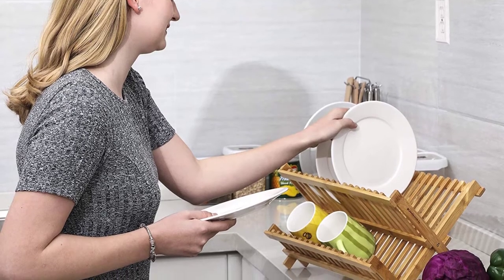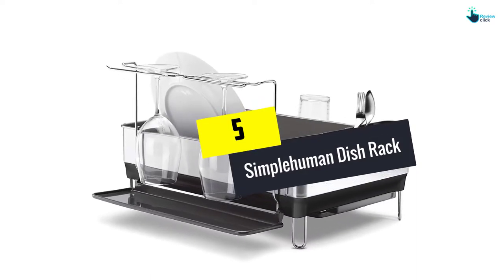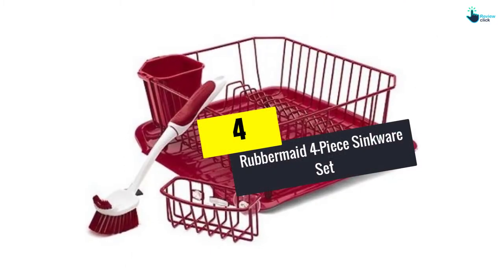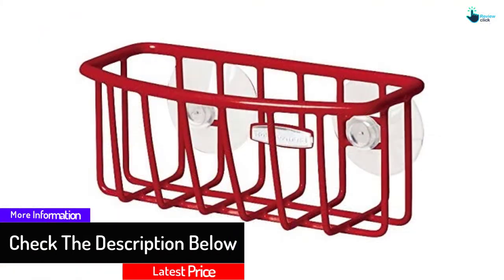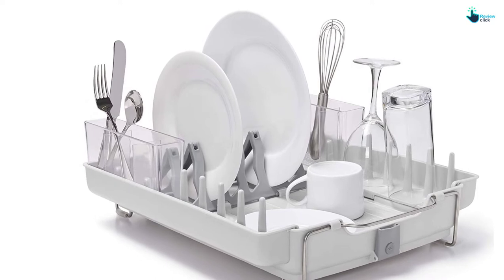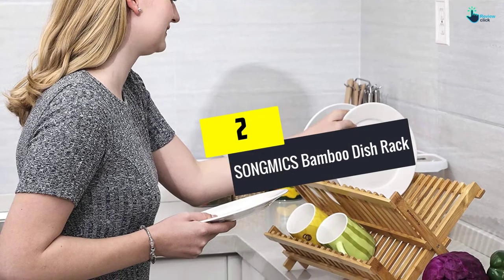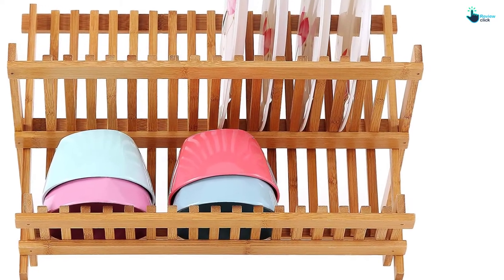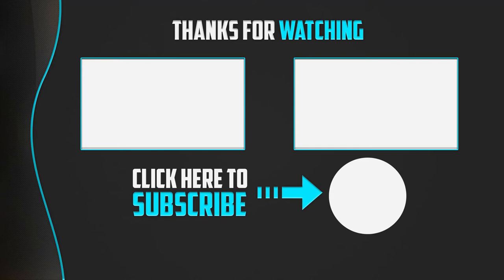Top 5 Best Dish Racks in 2024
▶️ 5. Simplehuman Dish Rack

▶️ 4.  Rubbermaid 4-Piece Sinkware Set

▶️ 3. OXO Good Grips Foldaway Dish Rack

▶️ 2.  SONGMICS Bamboo Dish Rack

▶️ 1.  Rubbermaid 1G11M6CSHM Evolution Dish Rack